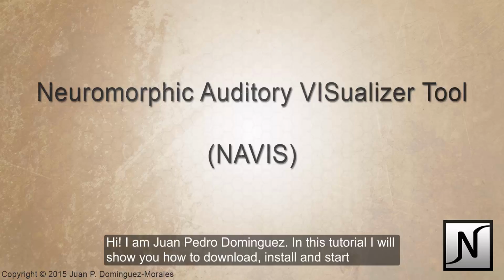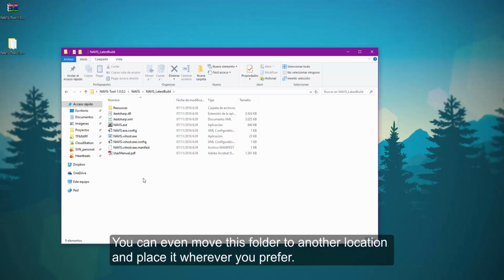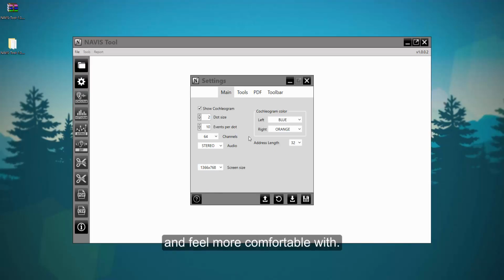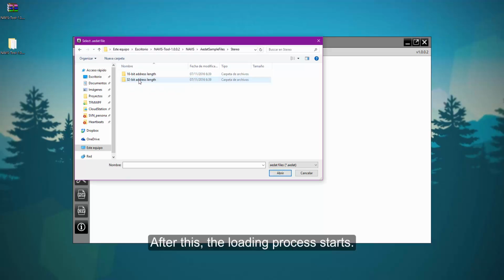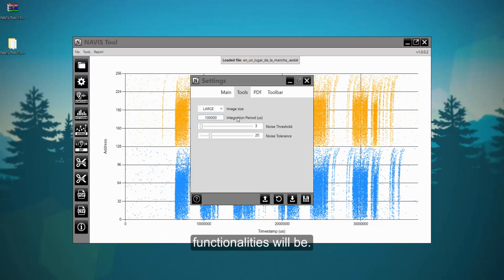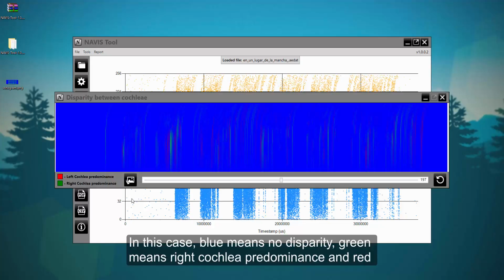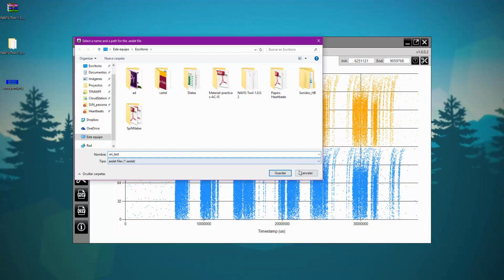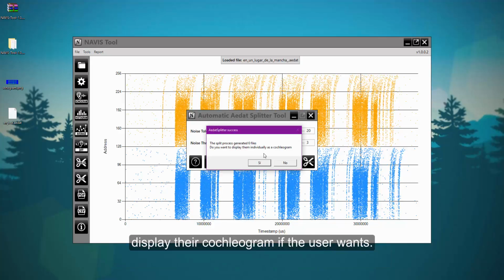Neuromorphic Auditory VISualizer Tool (NAVIS) - Getting started Tutorial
Neuromorphic Auditory VISualizer (NAVIS)

Description

This software presents diverse utilities to develop the first post-processing layer using the neuromorphic auditory sensors (NAS) information. The NAS used implements a cascade filters architecture in FPGA, imitating the behavior of the basilar membrane and inner hair cells, working with the sound information decomposed into its frequency components as spike streams. The neuromorphic hardware interface Address-Event-Representation (AER) is used to propagate auditory information out of the NAS, emulating the auditory vestibular nerve. Using the packetized information (aedat files) generated with jAER software plus an AER to USB computer interface, NAVIS implements a set of graphs that allows to represent the auditory information as cochleograms, histograms, sonograms, etc. It can also split the auditory information into different sets depending on the activity level of the spike streams. The main contribution of this software tool is its capability to apply complex audio post-processing treatments and representations, which is a novelty for spike-based systems in the neuromorphic community. This software will help neuromorphic engineers to build sets for the training of spiking neural networks (SNN).